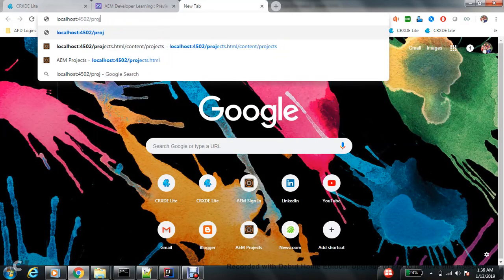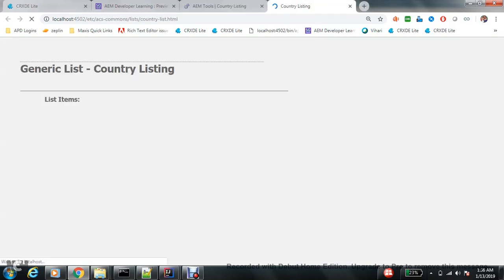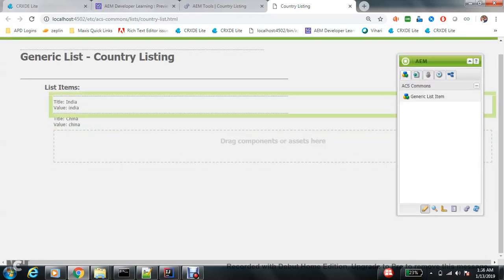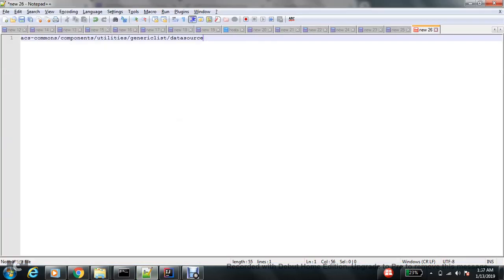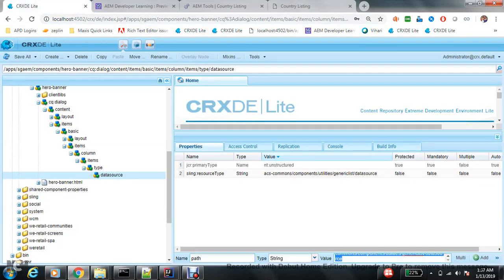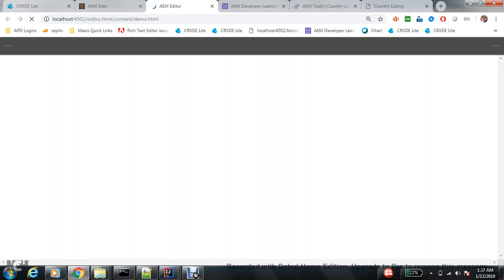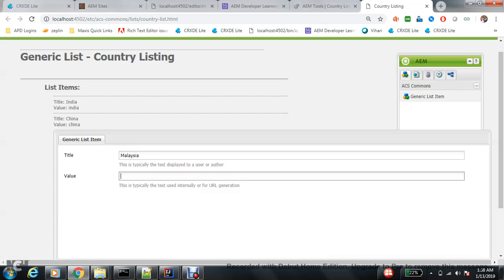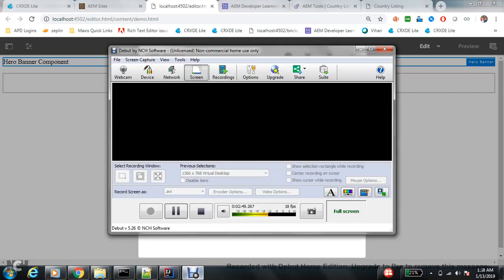Dynamic Populate Drop Down using ACS Commons in AEM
This video demonstrates the feature of generic lists of acs commons and how to dynamically populate drop down using generic lists.